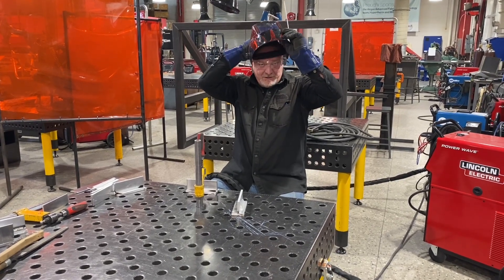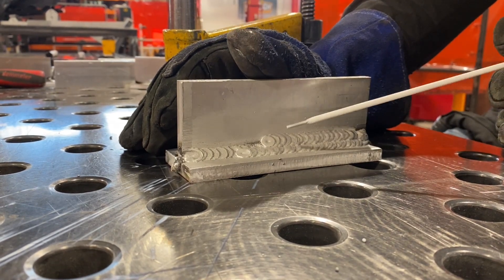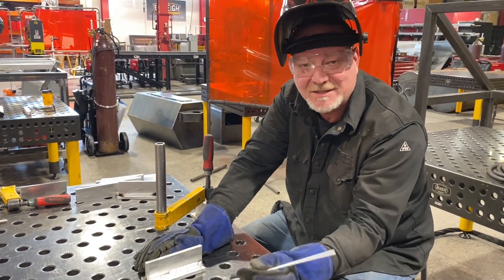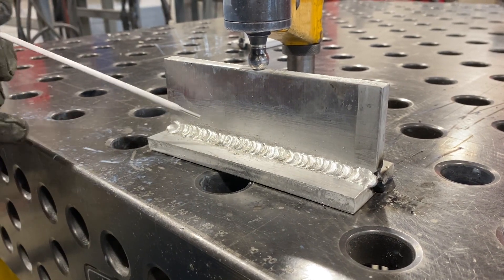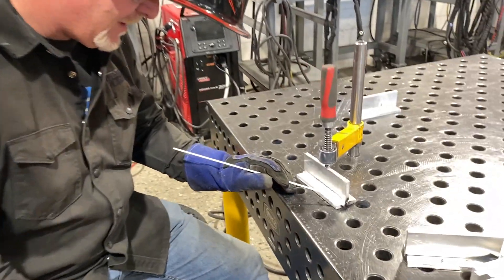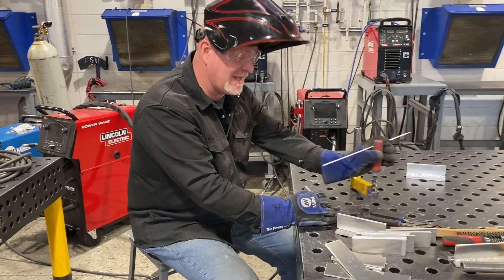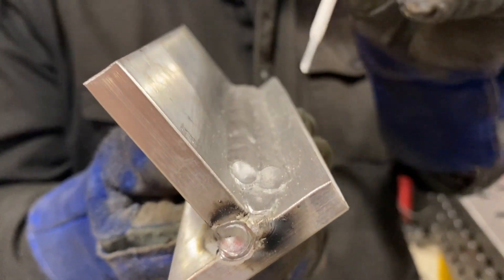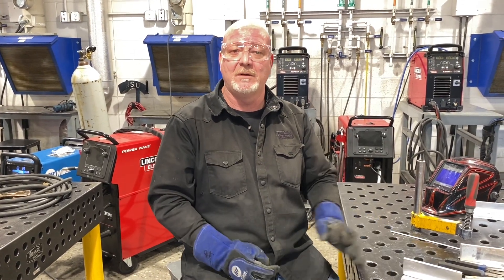Multi-Pass Aluminum MIG Welding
Placing the proper size multi pass weld on 3/8” aluminum with pulsed MIG in 2F position. The materials and welding position dictate the size and technique.